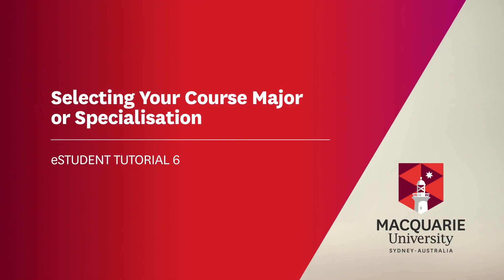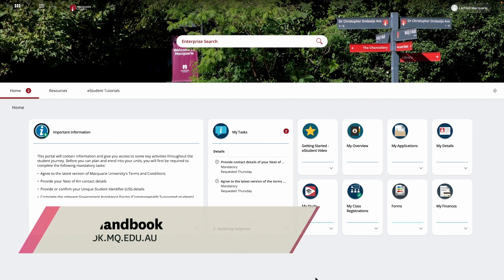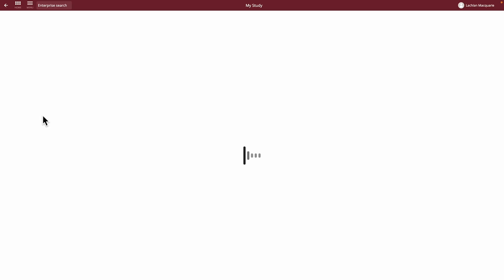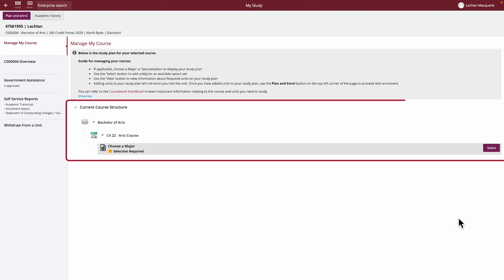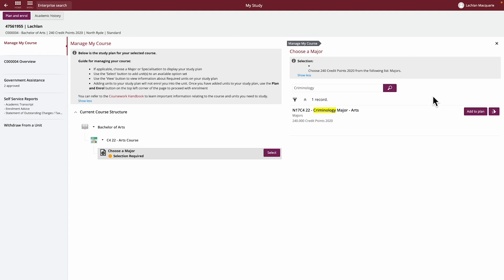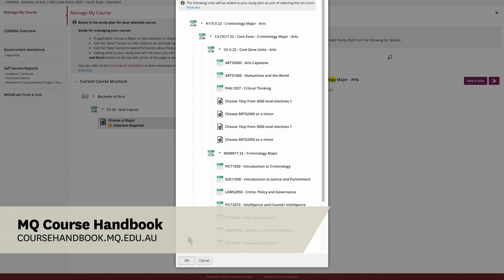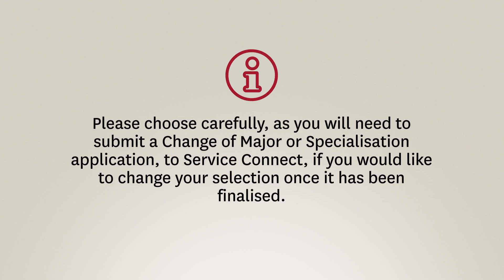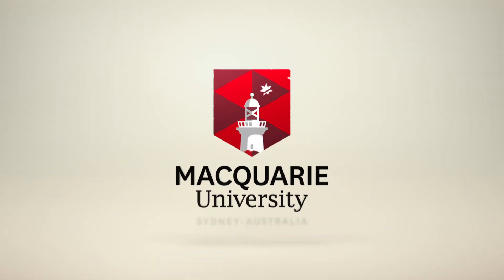eStudent Tutorial 06 – Selecting Your Course Major or Specialisation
A tutorial to demonstrate how to select your course Major or Specialisation to add to your study plan in eStudent, if applicable.

Chapters
Introduction 0:00
Accessing your study plan 0:31
Manage my course 0:50
Choosing a major/specialisation 1:33
Changing major/specialisation 2:37